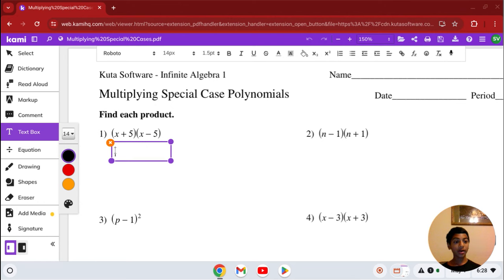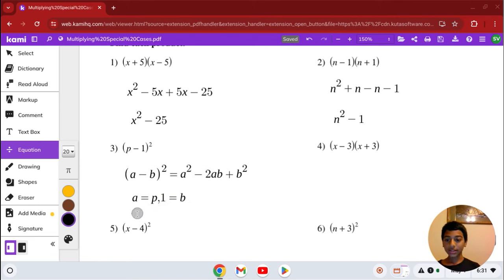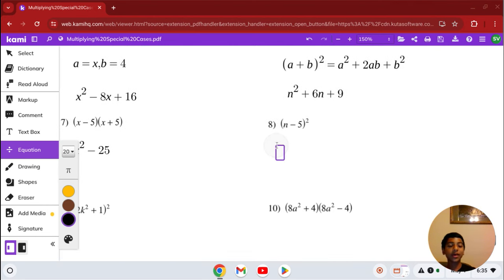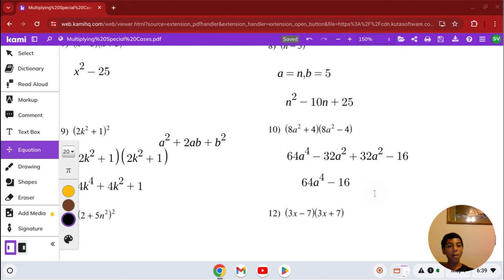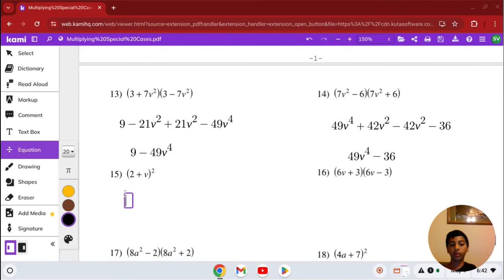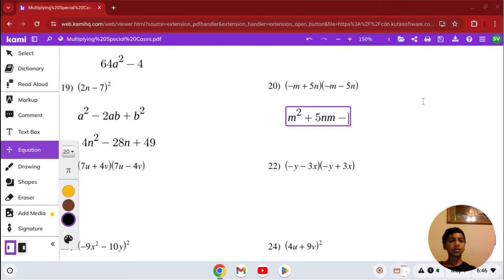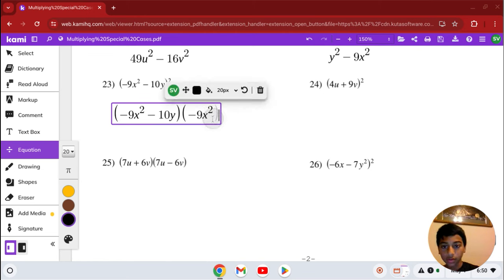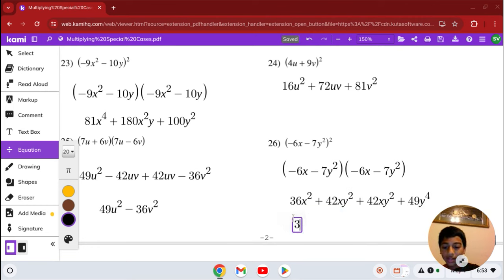Multiplying Special Case Polynomials (Kuta Software Algebra 1)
how to multiply special case polynomials with formulas!